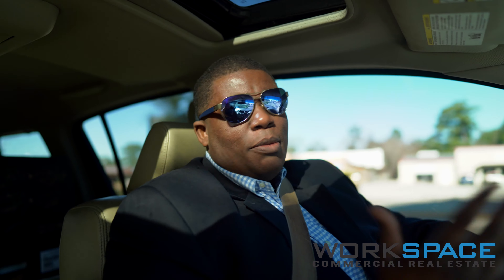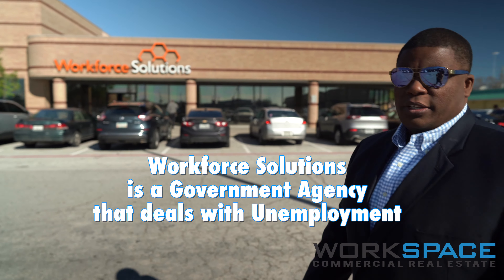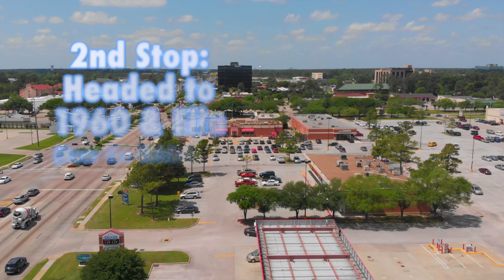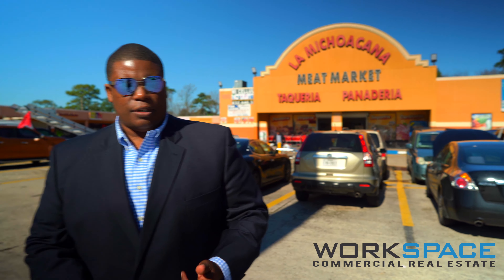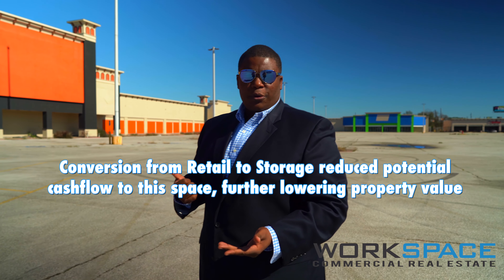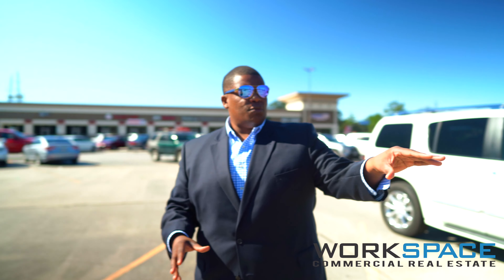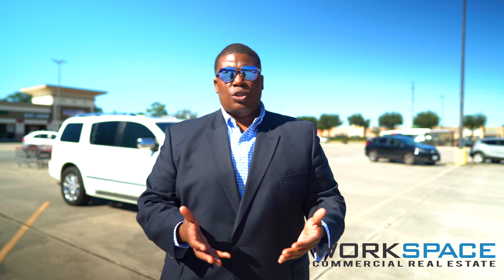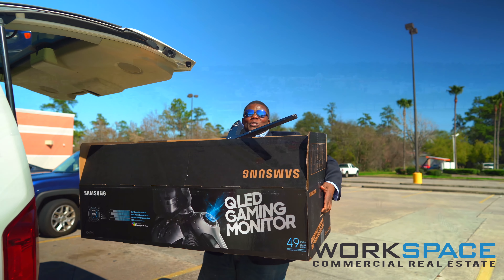The Truth About 1960: From I-45 to Willowbrook Mall we will show you what's good and what's hood!!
Is the 1960 Market Ghetto?  Has the market declined here or is there still opportunity to lease or purchase commercial real estate in this market for your business?  Join us as we show the best (and worst) 1960 has to offer and give you an honest assessment of this market from an commercial expert that actually grew up near this area.